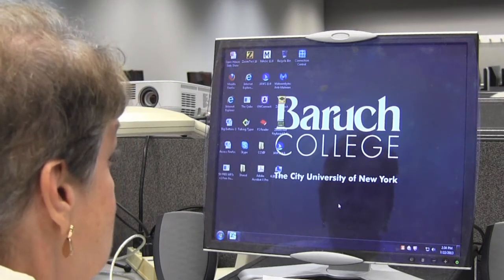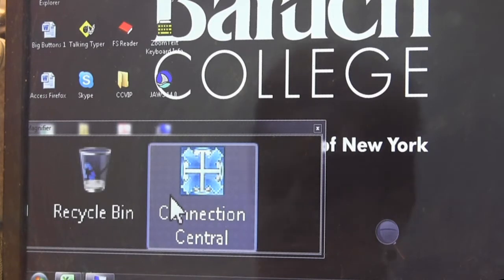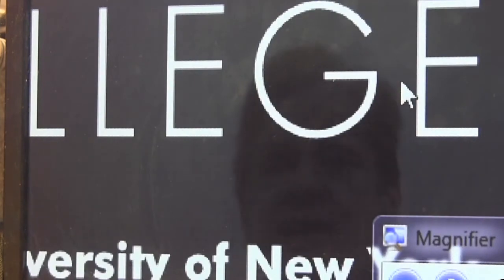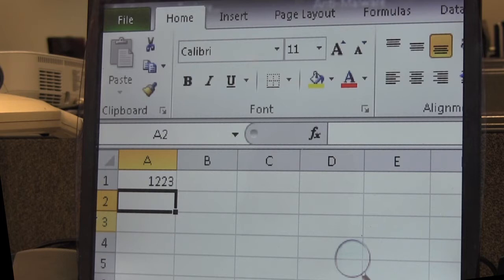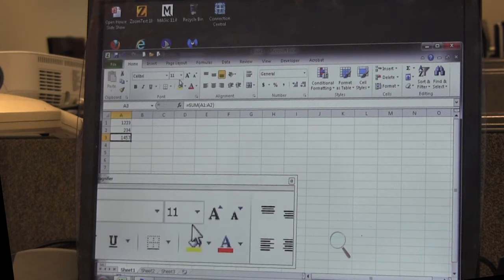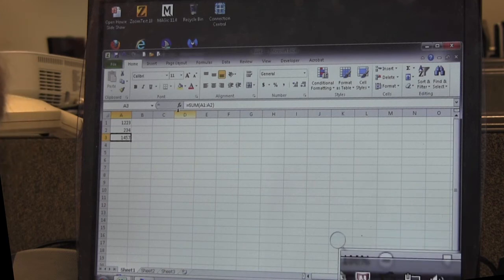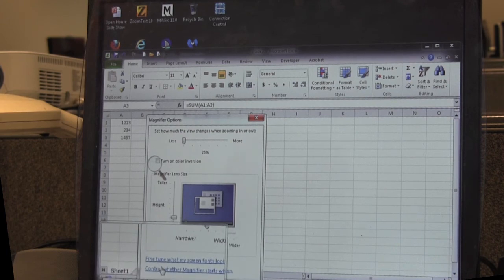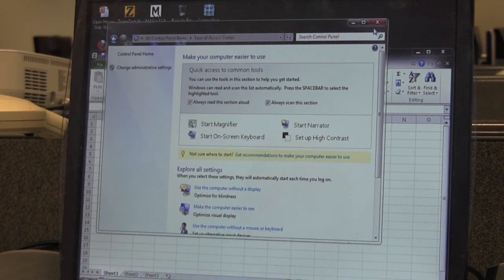Low Vision: Using Microsoft's built-in magnifier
Do you have trouble reading images on your computer? CCVIP's low vision tech expert Madelyn Guilbeault walks you through Microsoft's built-in magnifier.